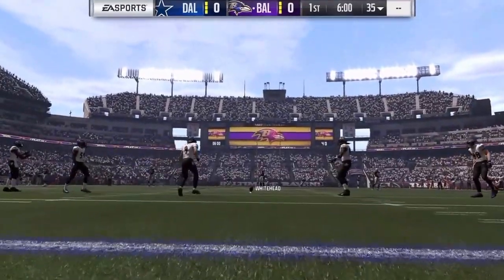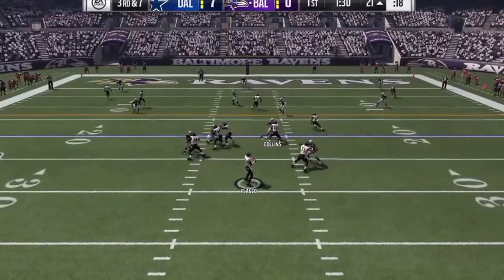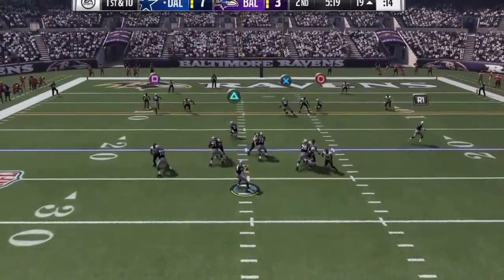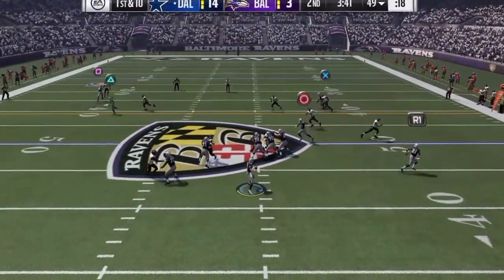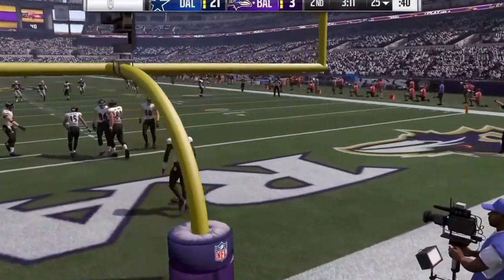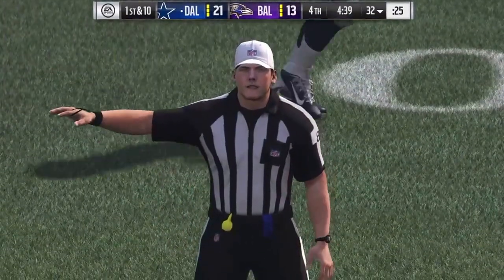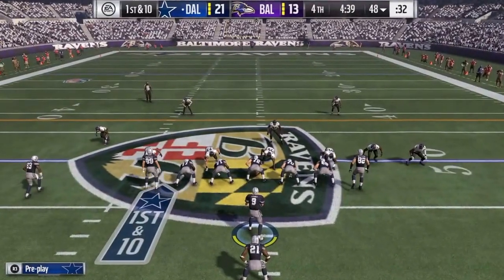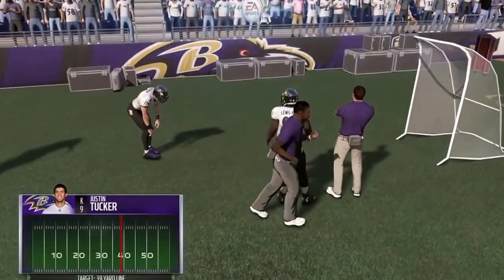madden 17 Gameplay cowboys PS4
Psn-Cheifkeef__6
Fb mrrhudson
Cowboys vs ravens full game gameplay